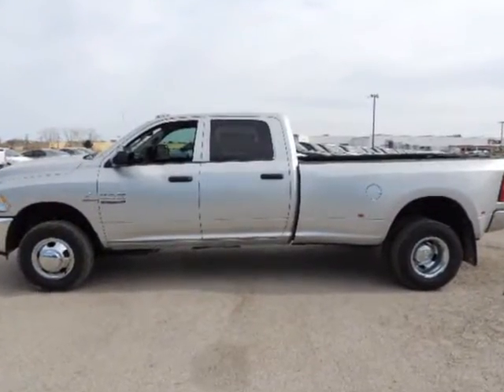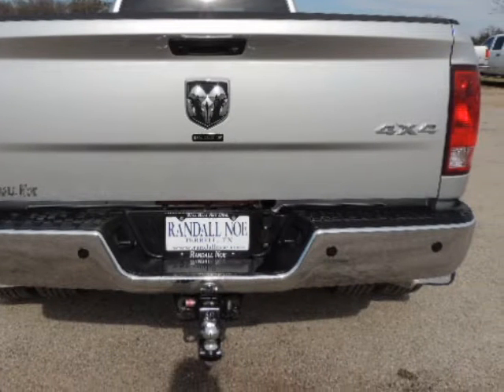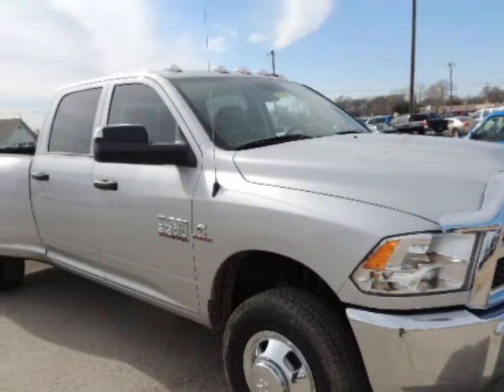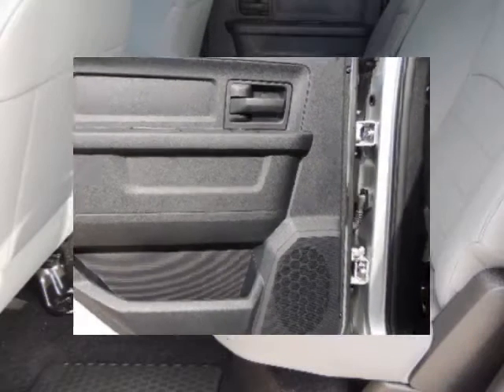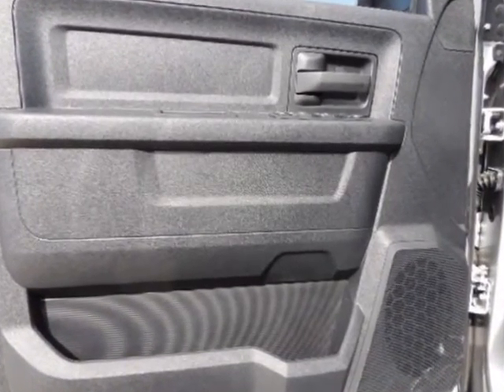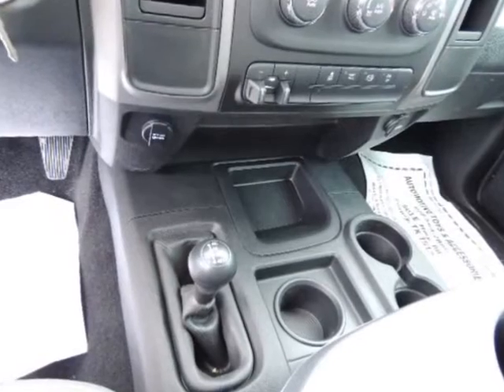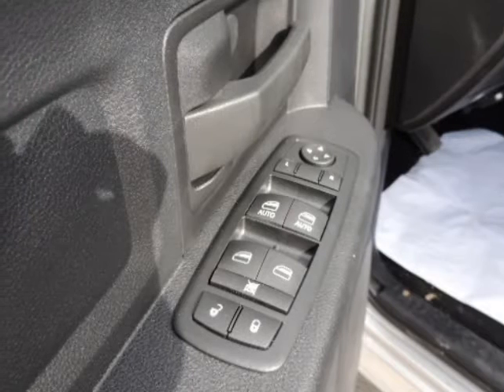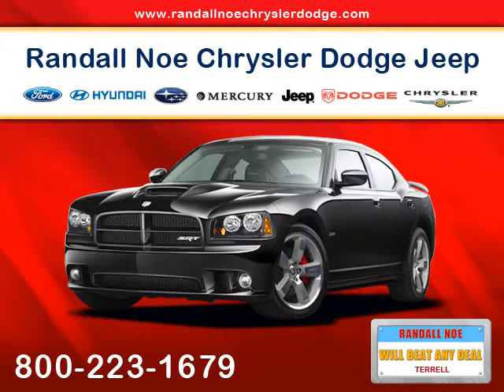2014 Ram 3500 4WD Crew Cab 8 Ft Box Tradesman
2014 Ram 3500 4WD Crew Cab 8 Ft Box Tradesman
VIN: 3C63RRGL8EG180975

Randal Noe Chrysler Dodge Jeep Ram presents this 2014 Ram 3500 4WD CREW CAB 8 FT BOX TRADESMAN. Represented in SILVER. Under the hood you will find the 6.7 Liter I6 24 Volt DDI OHV Turbo Diesel coupled with the AUTOMATIC.Warranty Information:Purchase this Ram with confidence knowing it is backed with a 36 month / 36000 mile warranty.The Word Around Town: Ram 2500 models are intended for the most extreme personal-towing needs, while the 3500 models are aimed at heavy commercial use by ranchers or construction crews. With diesel model's 10-percent gain in fuel efficiency, as well as other maintenance-related improvements, running costs should be down versus these trucks' predecessors. Even compared to the other latest heavy-duty trucks, the Ram 2500 and 3500 HD models have some of the best-appointed, most luxurious and most attractive interiors, picking up much of the look and some of the high-line materials from the latest light-duty Ram trucks.Options and Safety Features:Nicely equipped with ABS And Driveline Traction Control, Airbag Occupancy Sensor, Curtain 1st And 2nd Row Airbags, Dual Stage Driver And Passenger Front Airbags, Dual Stage Driver And Passenger Seat-Mounted Side Airbags, Electronic Stability Control (ESC), Outboard Front Lap And Shoulder Safety Belts -inc: Rear Center 3 Point, Height Adjusters and Pretensioners, Rear Child Safety Locks, Side Impact Beams, Tire Specific Low Tire Pressure Warning.Randal Noe Chrysler Dodge Jeep Ram WE WILL BEAT ANY DEAL! At Randal Noe Chrysler Dodge Jeep Ram our goal is to provide you with an excellent vehicle purchase and ownership experience. For the finest in personal customer service, please contact the Internet Department directly through this website.Also, please note, we take great care to keep our listings up to date, however our inventory changes daily and not all inventory is online. If you do not see what you are looking for, then please call.We l